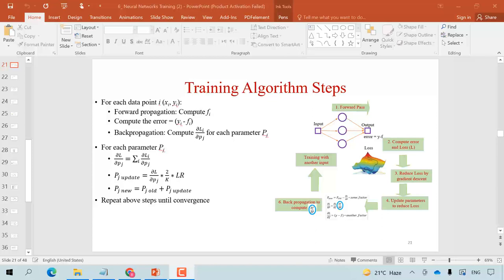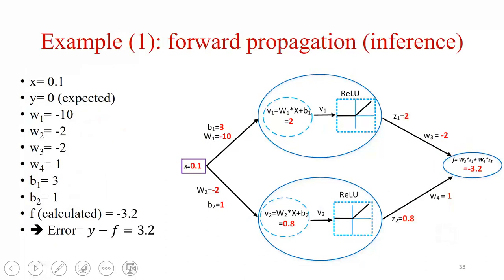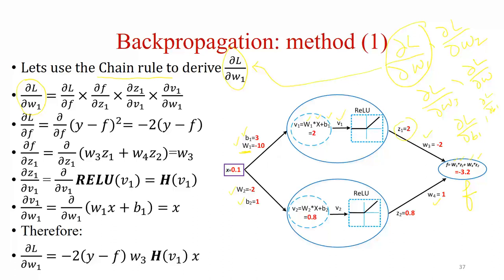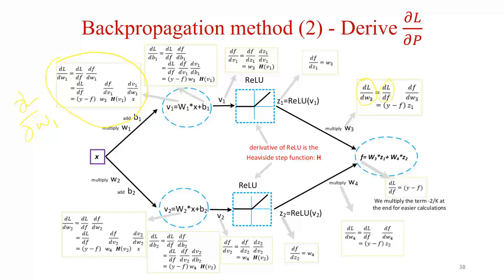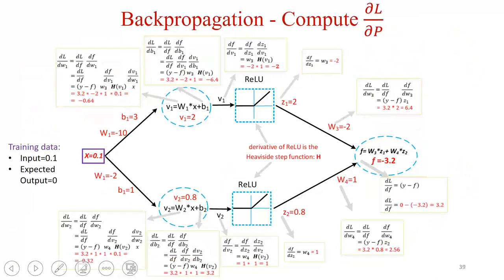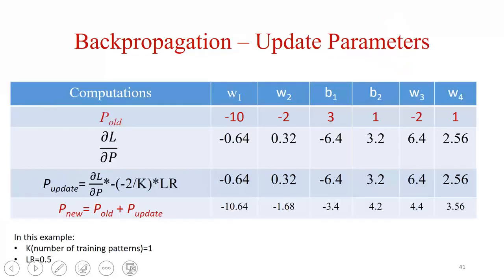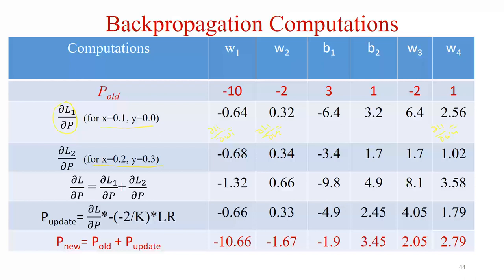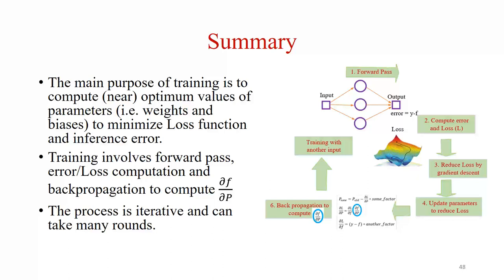2_03 Neural Networks Training - Part 3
Chain Rule
Gradient Descent
Training
   Training Algorithm
   Backpropagation
   Convergence
Examples